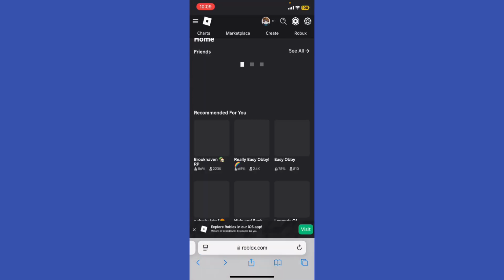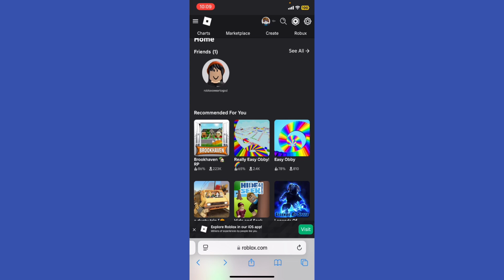How to fix in-game purchase errors in roblox (2024)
How to fix in-game purchase errors in roblox

In this video i´ll show you How to fix in-game purchase errors in roblox. The method is very simple and clearly described in the video. follow all the steps & fix in-game purchase errors in roblox